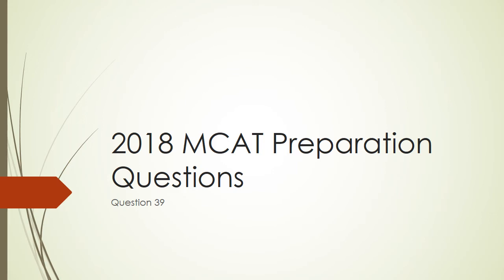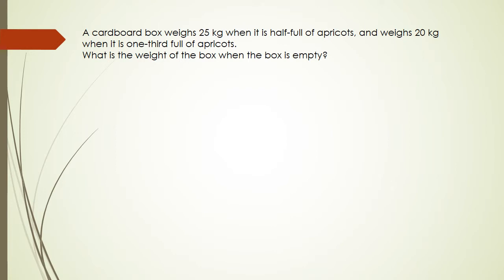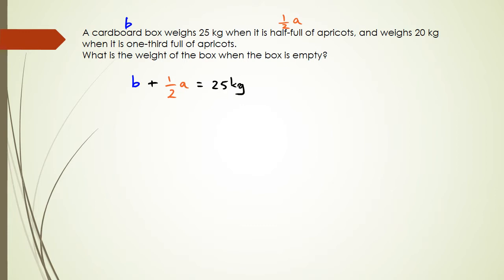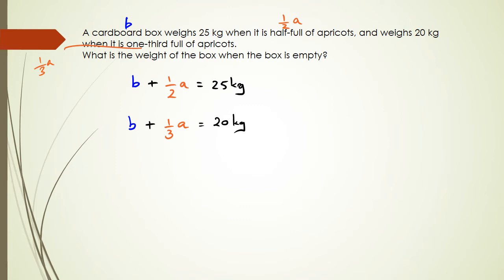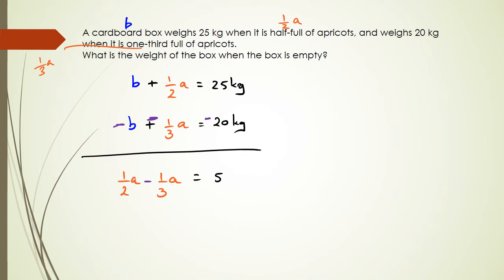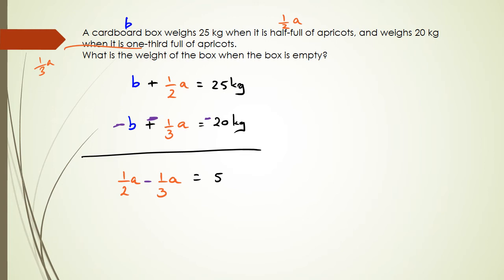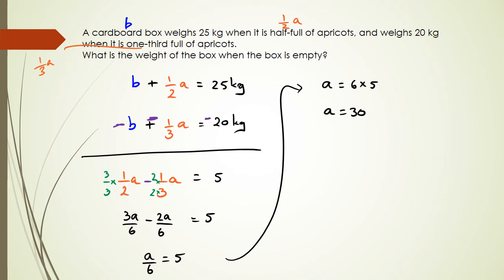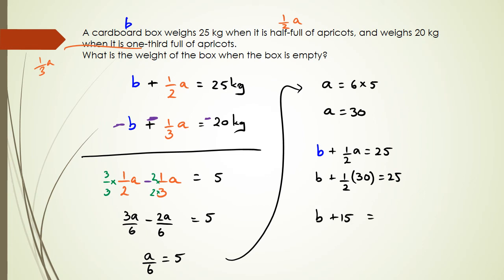NCEA Level 1 Algebra 2018 MCAT Preparation - Question 39